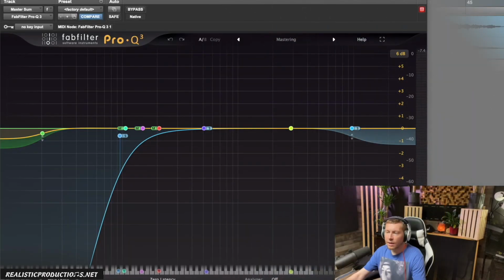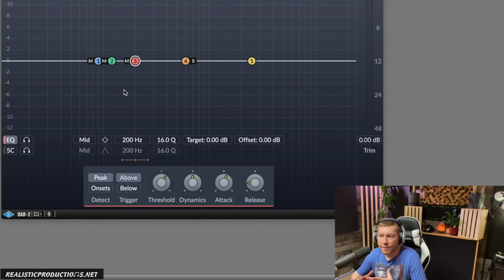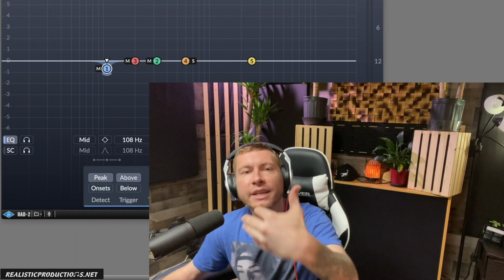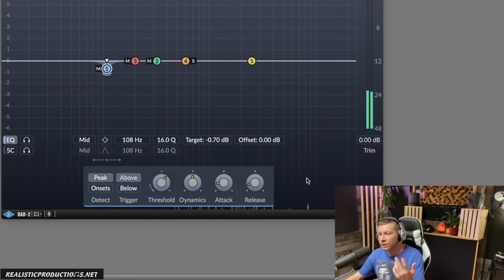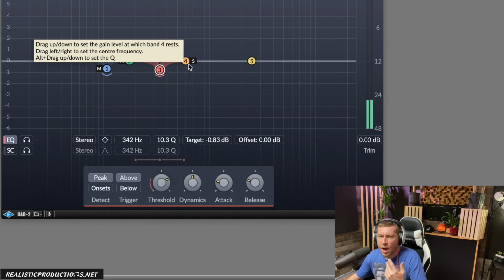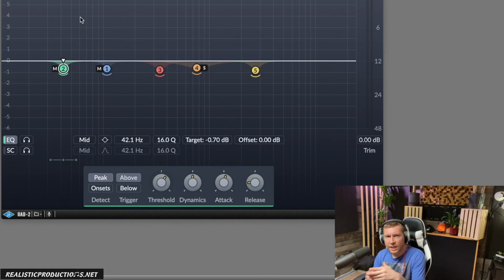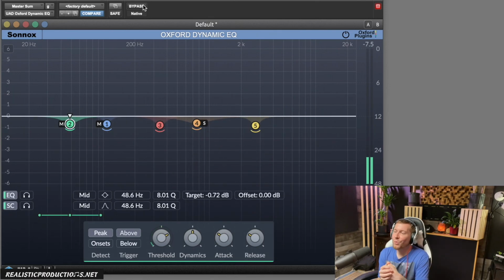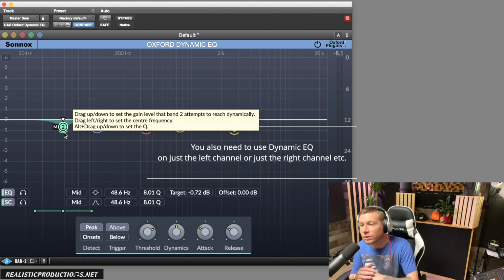Mastering With Dynamic EQ!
Realistic is a Grammy Award Winning Producer/Engineer located in Atlanta, GA specializing in Hip-Hop, R&B & Pop music. Realistic has been involved in the music industry for over 15 years.

Instagram.com/realisticproductions